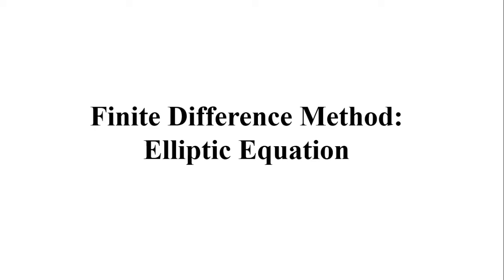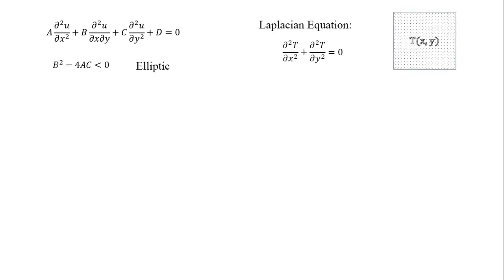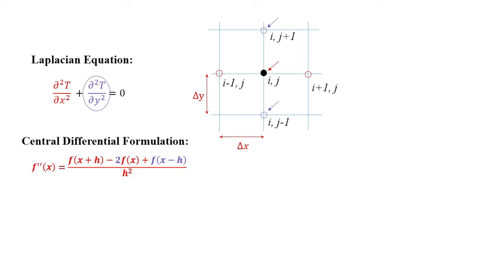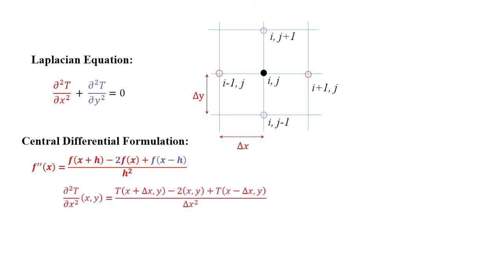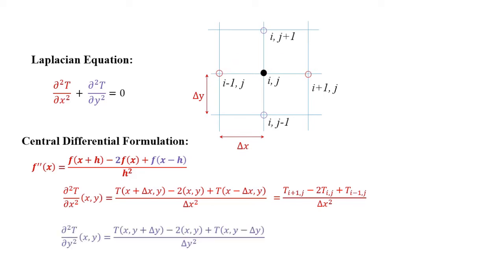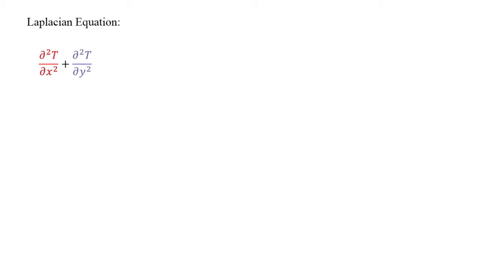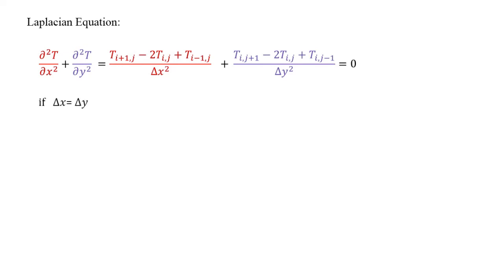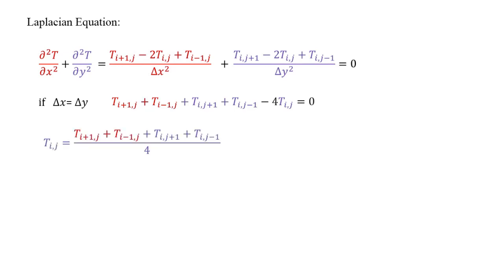Lecture 3 Finite Difference Method to Solve Elliptic Equation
In this lecture, implementation of the finite difference method (FDM) to solve elliptic equation is covered. In order to have more clarity about this method, an example of steady-state heat conduction in a two-dimensional domain is considered. This lecture covers only the implementation part. The solution part using Gauss-Seidel method will be covered in Lecture 4.